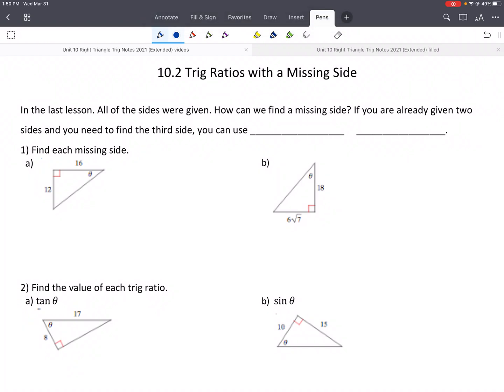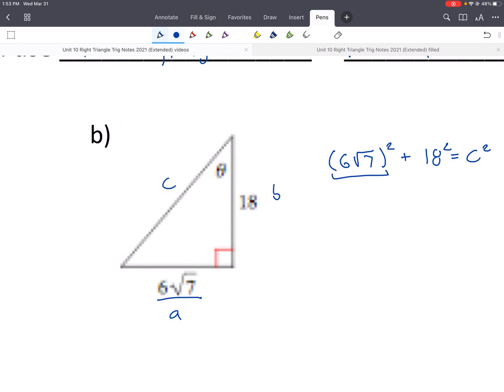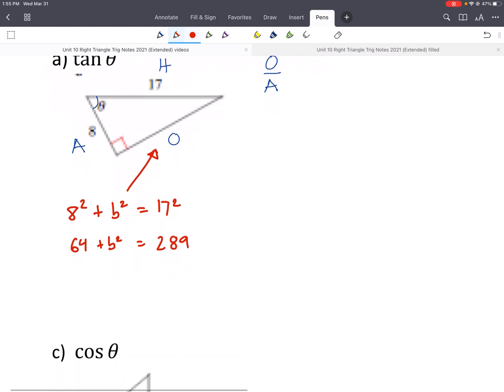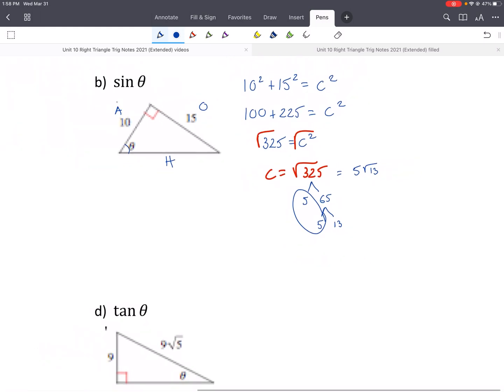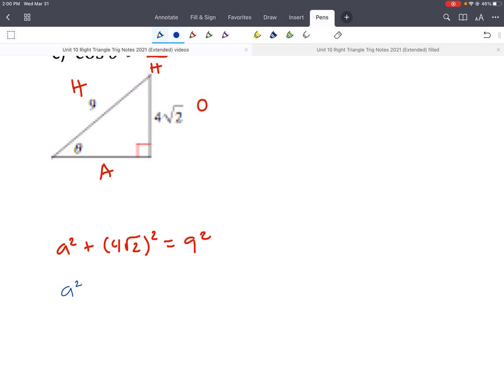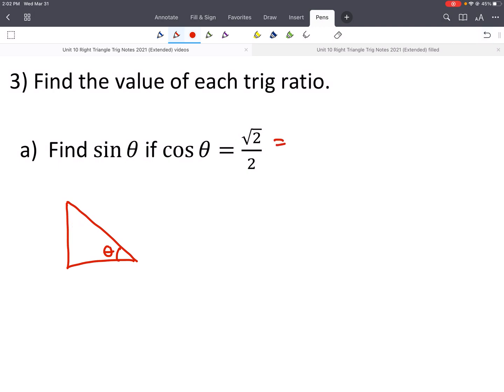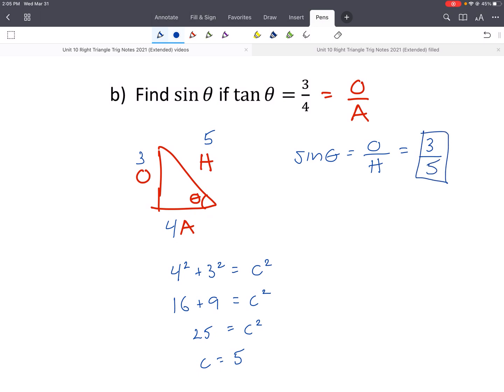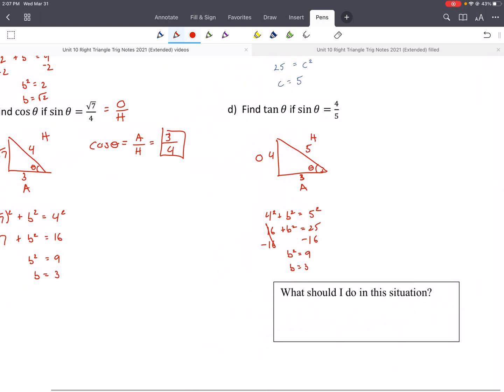S2 10.2 Trig Ratios with a Missing Side